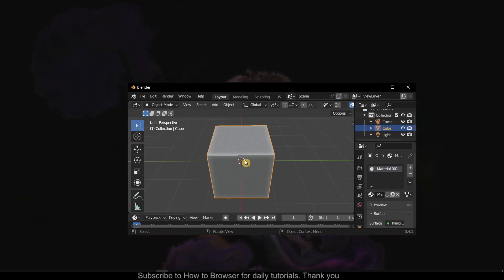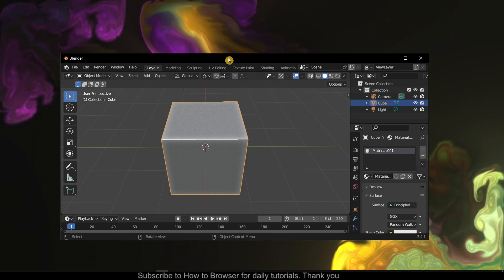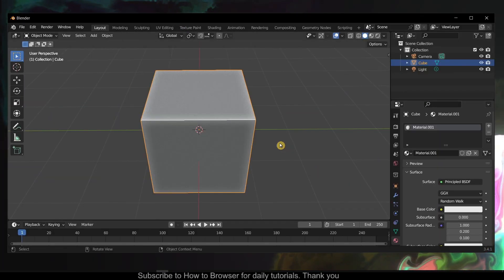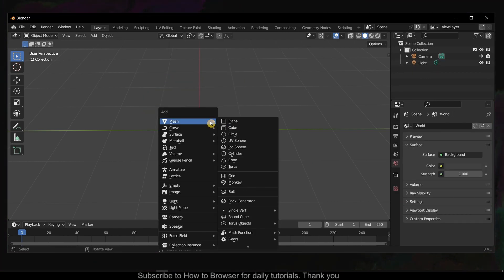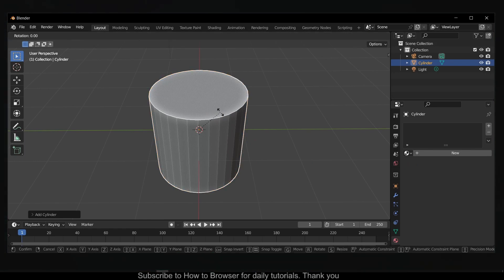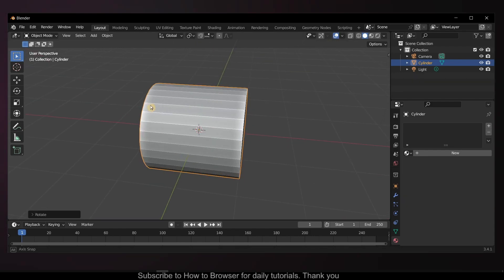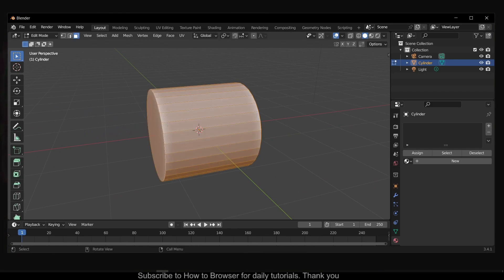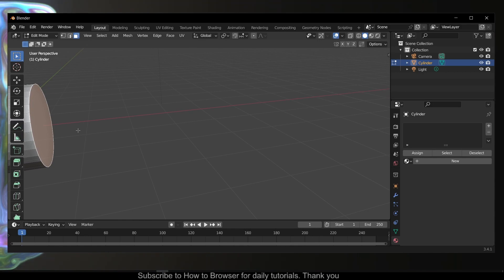Blender Tutorial: How To Scale On Both Sides In Blender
You won't want to miss a single detail of this tutorial since I will take you step-by-step through the entire procedure. So please follow along with me and watch the entire video!